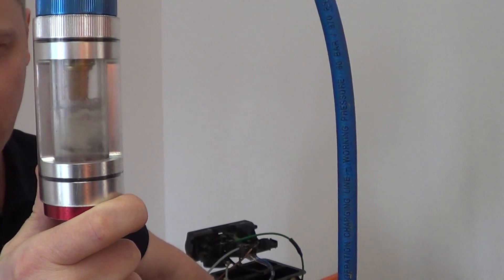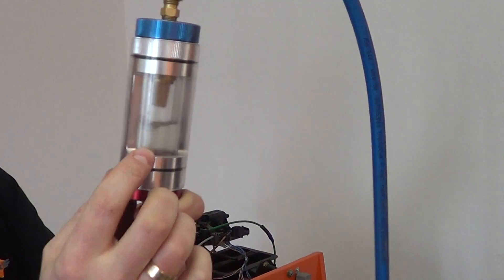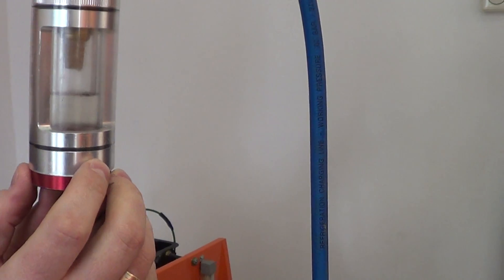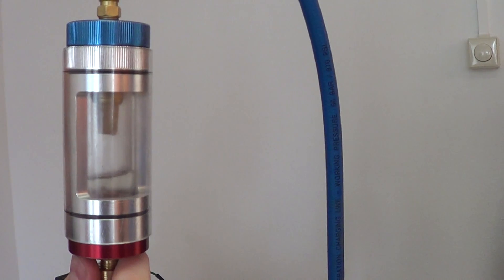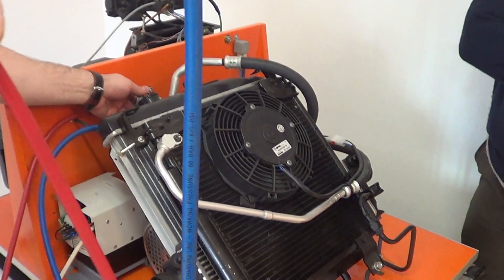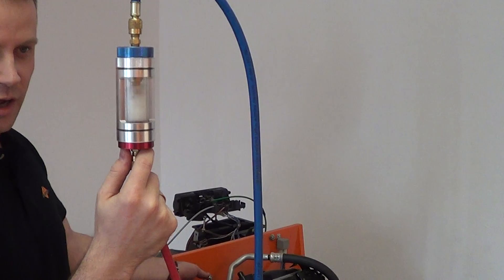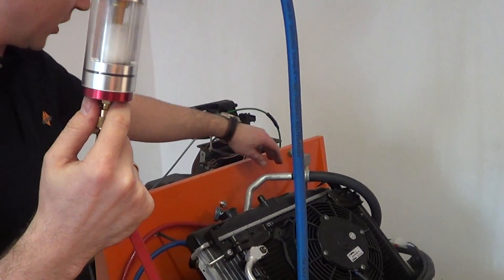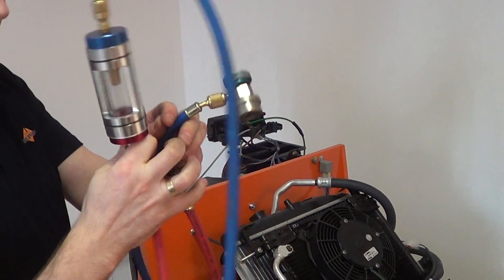Sight glass diagnostic of your mobile air conditioning system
1. Vacuum the sight glass and hose equipment
2. Start the engine and switch on the A/C
3. Connect HP hose to HP valve of the A/C system
4. Open HP valve and fill the sight glass for about 2/3
5. Close the HP valve and wait for a few minutes to soothe the liquid
6. Check and judge the refrigerant and oil condition
7. Take pictures when necessary to explain your customer
8. Recover the refrigerant from the sight glass:
- If the A/C is OK: Connect LP hose. Keep filter and LP connection on top. Open the LP valve, start engine and switch on A/C
- The compressor will recover the refrigerant from sight glass
- In case the A/C is NG by wrong oil, two or more different oil layers or burned oil residue: Recover the refrigerant using the A/C Service Station
- In case the A/C is NG by additives like sealer/leak stop: Recover the refrigerant using an additional filter or separate recovery equipment